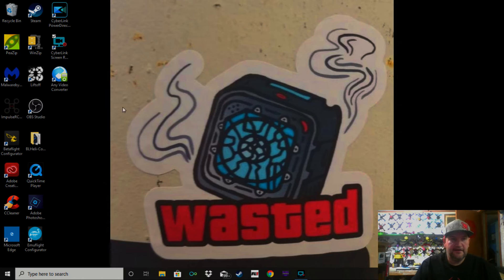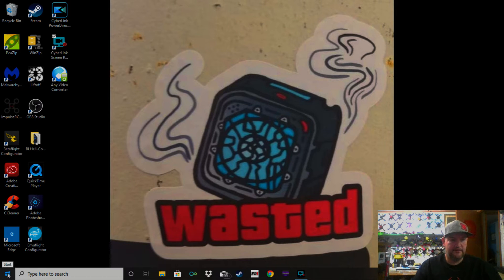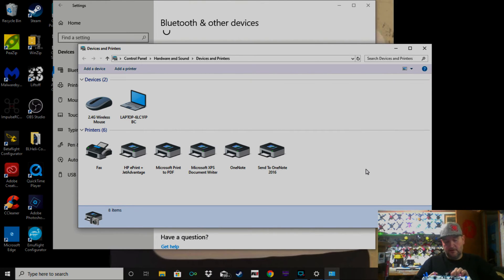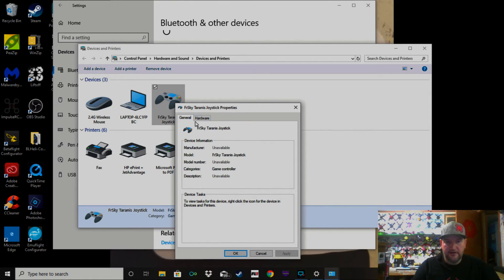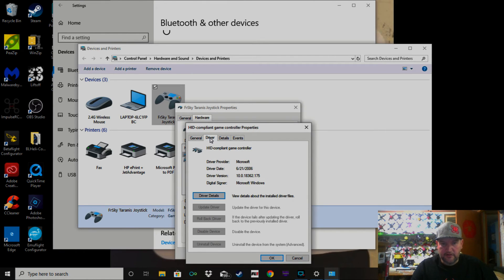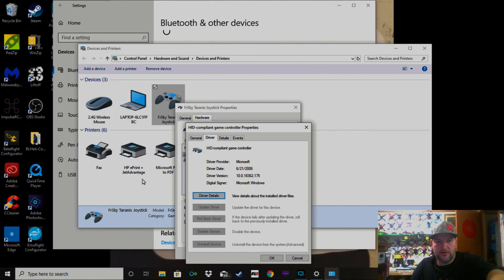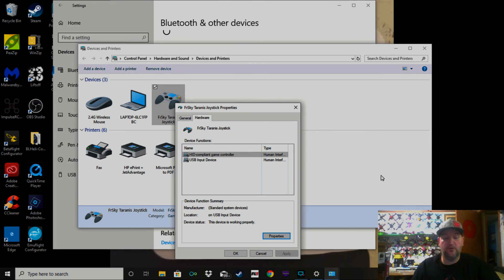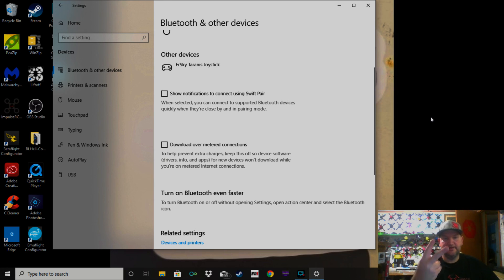How to fix Your PC Driver So it reads Your Taranis Qx7 in Liftoff&Velocidrone